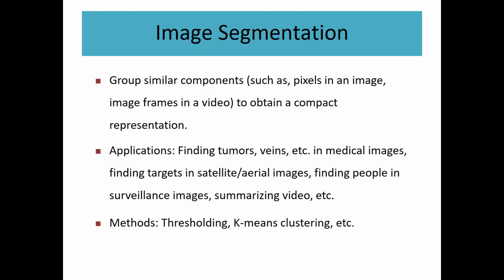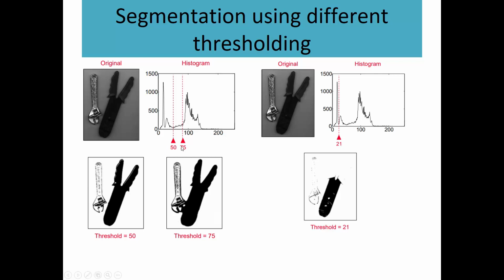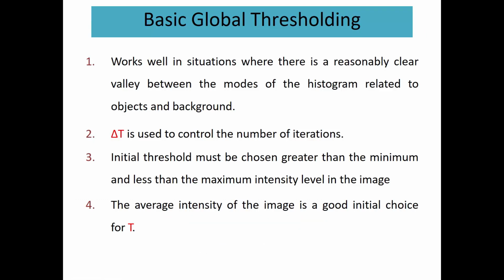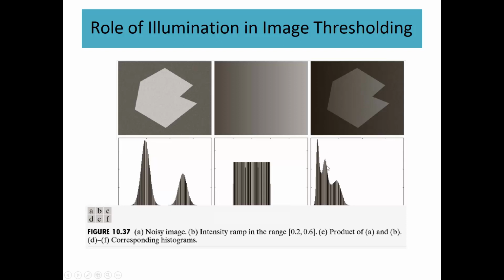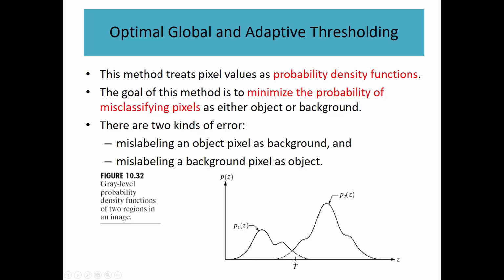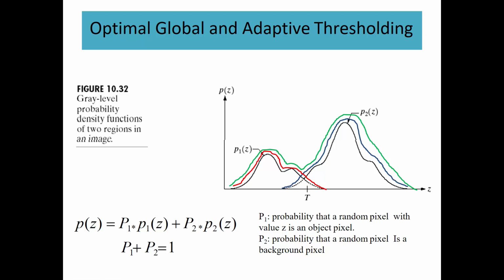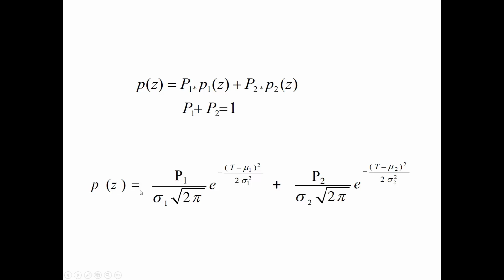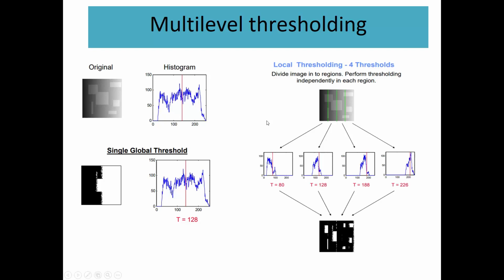Global Thresholding for Segmentation